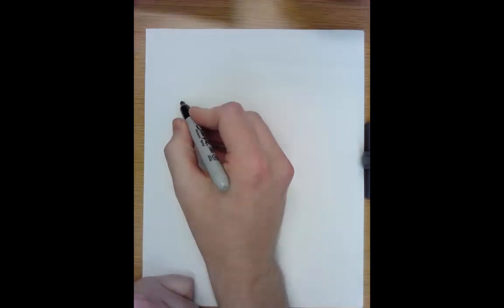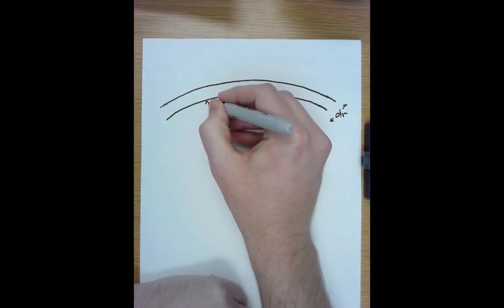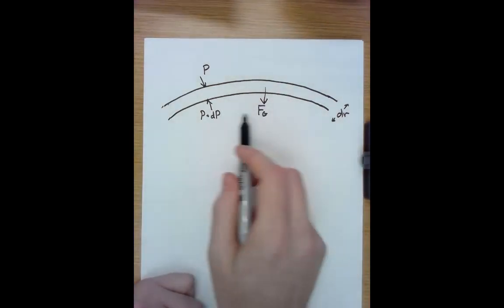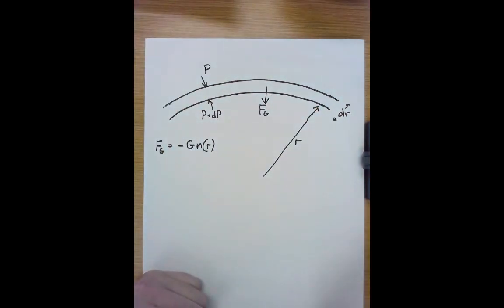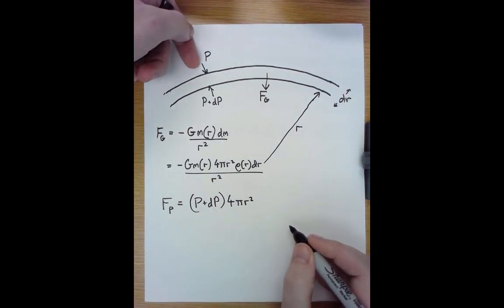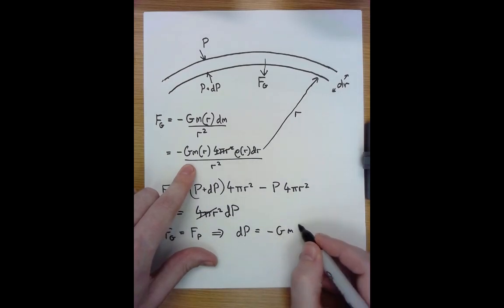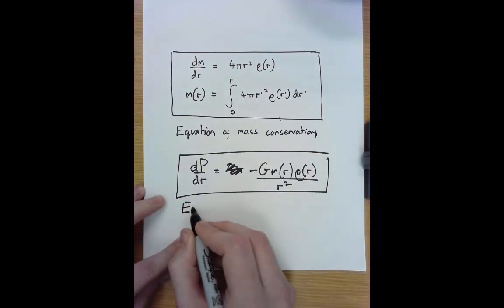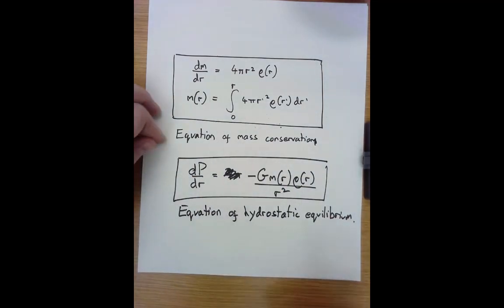AA-U3-W7-ML3 Equation of Stellar Structure 2: Hydrostatic Equilibrium